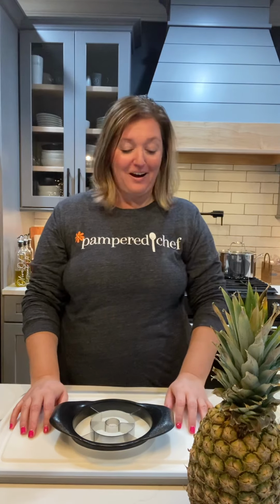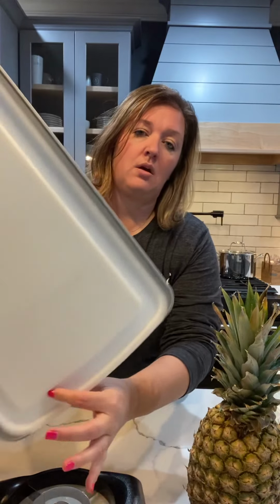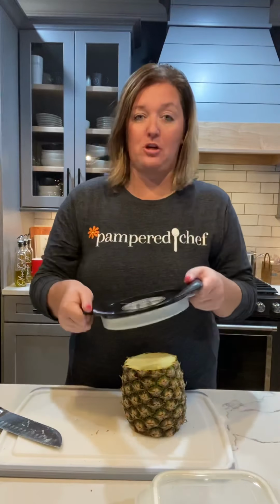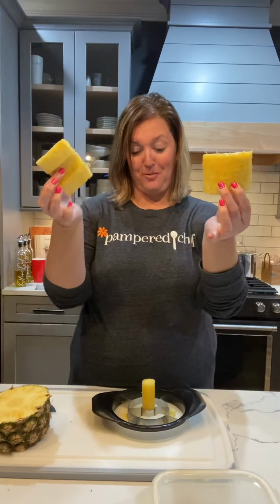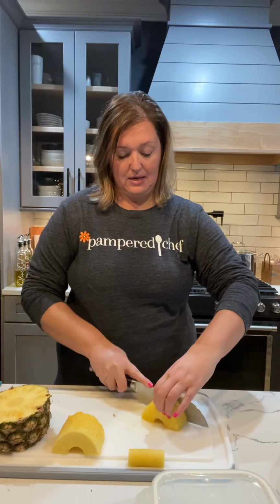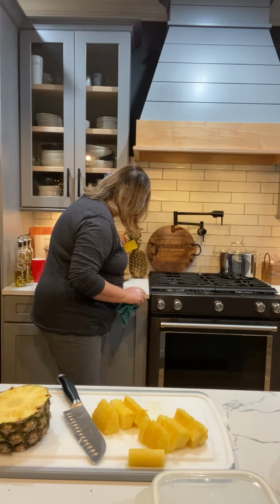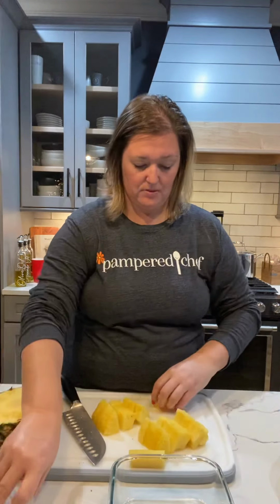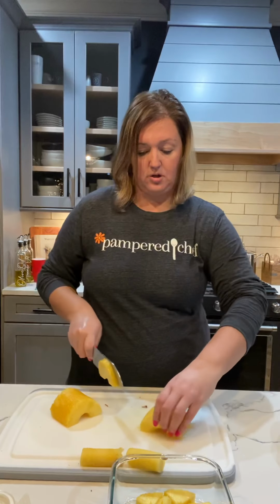How to use Pampered Chef Pineapple Cutter